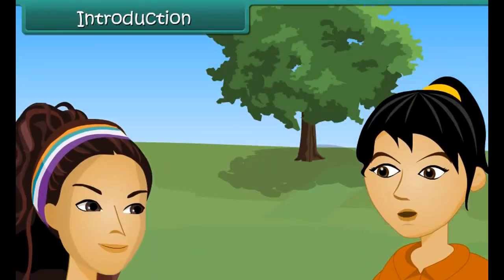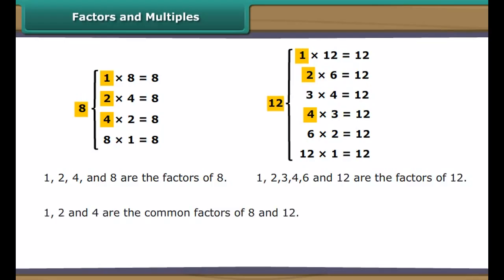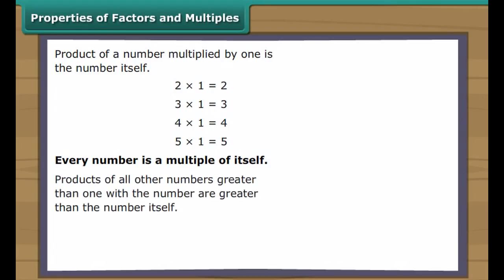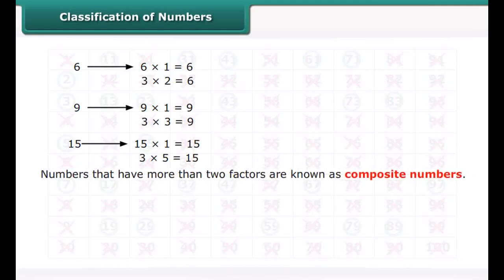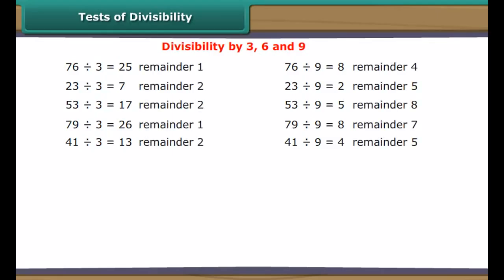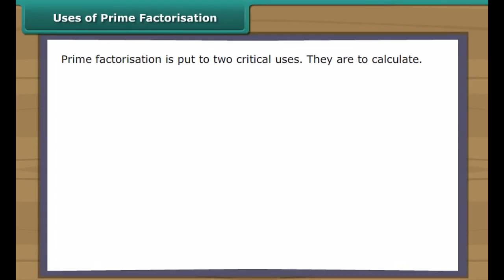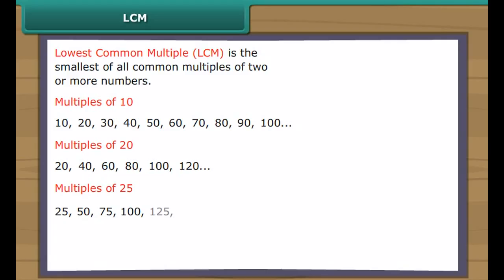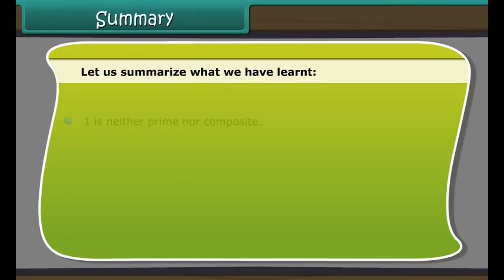Playing with Numbers ! Class 6 Math (English)